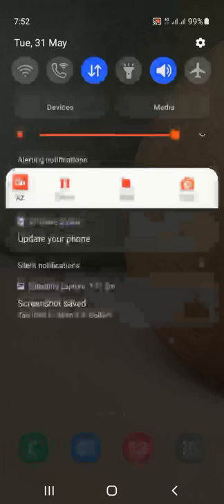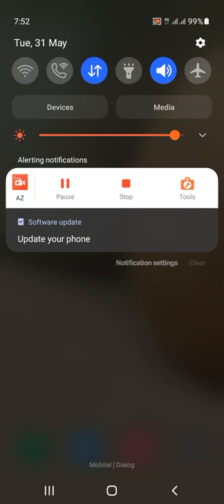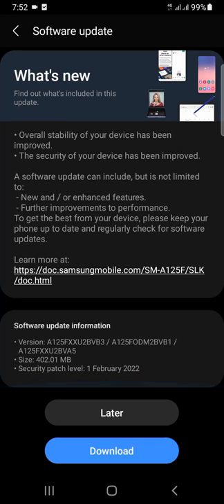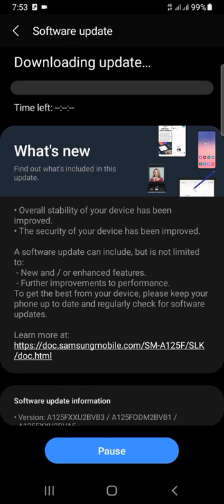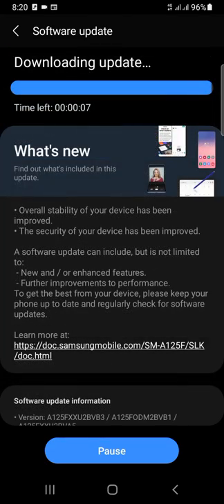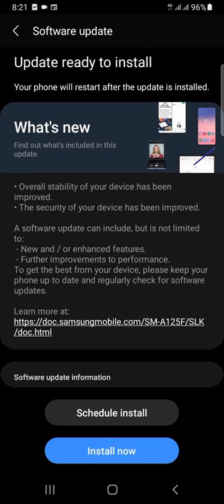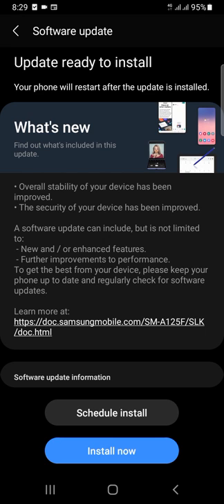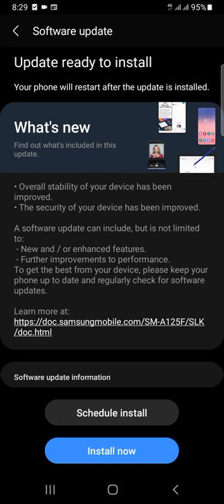61 - ෆෝන් එක අප්ඩේට් කරන්න කලින් බලන්න.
අප භාවිතා කරන ඇන්ඩ්‍රොයිඩ් ස්මාර්ට් ජංගම දුරකථනය යාවත්කාල කිරීම සිදු කළ යුතුම ක්‍රියාවකි.
බොහෝ දෙනා තමන්ගේ ජංගම දුරකථනය අප්ඩේට් කිරීමට යම් චකිතයක් දක්වනු ලබයි. මෙම වීඩියෝව නැරඹීම මගින් ජංගම දුරකථනය අප්ඩේට් කිරීම කෙතරම් සරල දැයි දැනගත හැකිය.